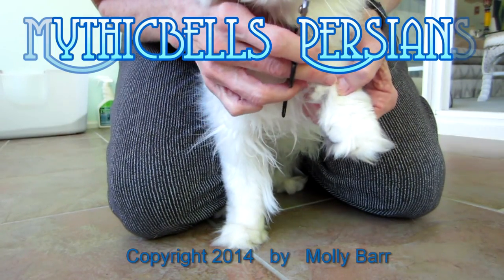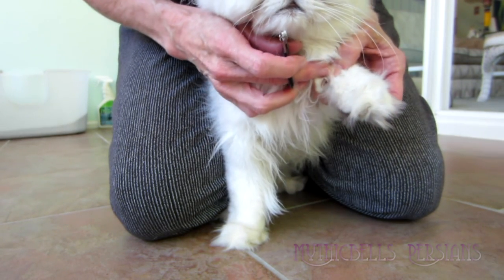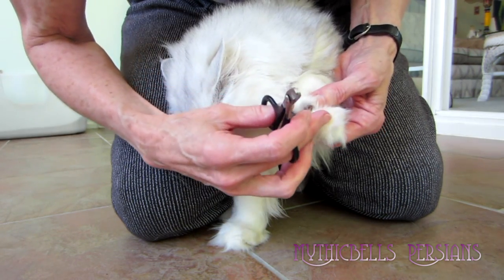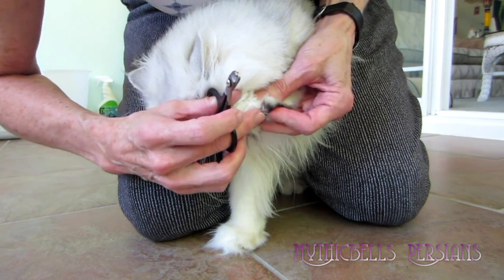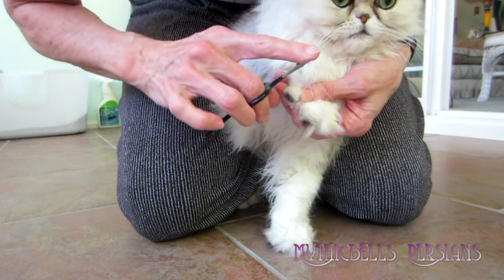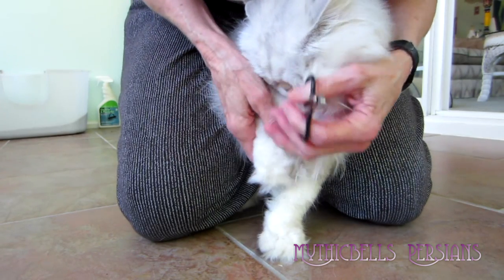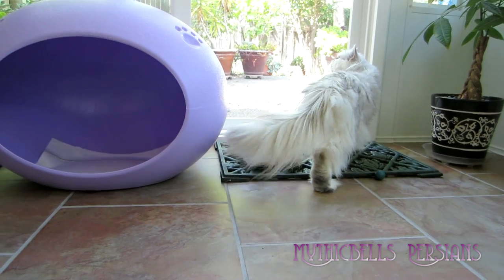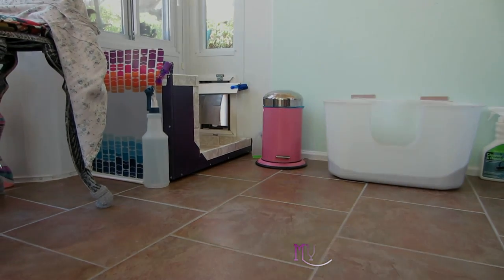14 09 02 Claw clipping demo, victim: Persian kitty, Nomad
- I know I've done this before, but it never hurts to do it again.  How to clip your kitty's claws.